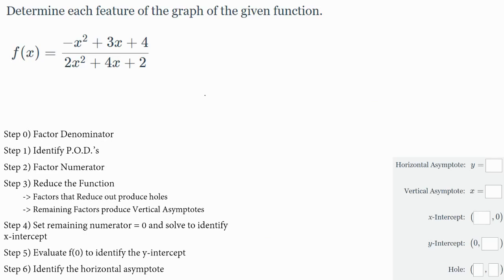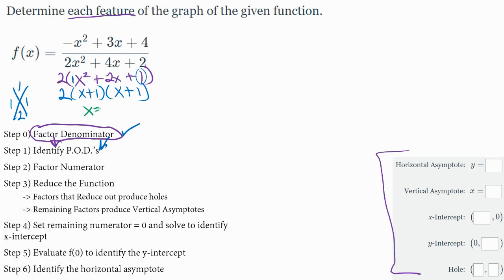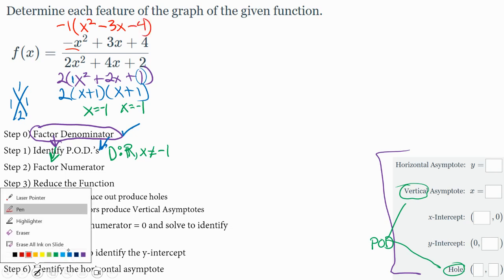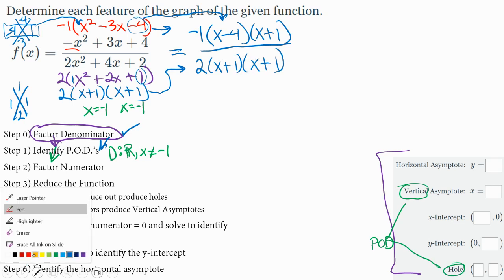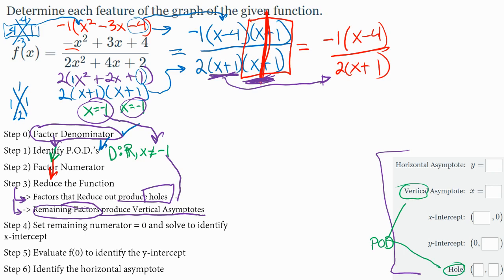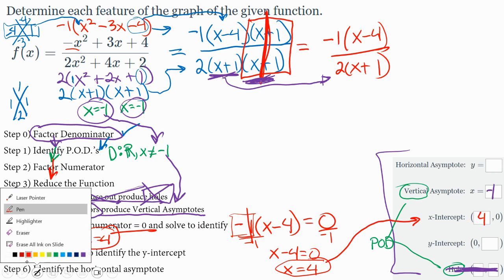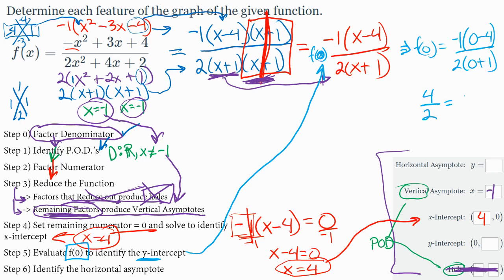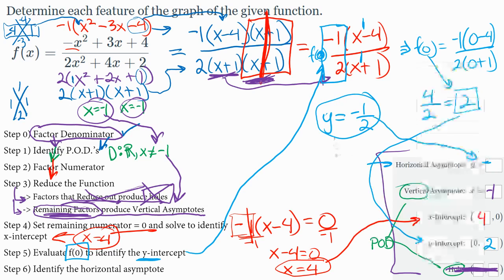Find Key Features of Rational Functions Algebraically | 1 VA and 1 HA | 1 X and Y-Intercept | E2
In this video we learn how to algebraically determine 5 Key Features for rational functions: 1) Horizontal Asymptotes, 2) Vertical Asymptotes, 3) X-Intercepts, 4) Y-intercepts, and 5) Hole coordinates. We continue to work a systematic process that will work for all rational functions to discern each part.